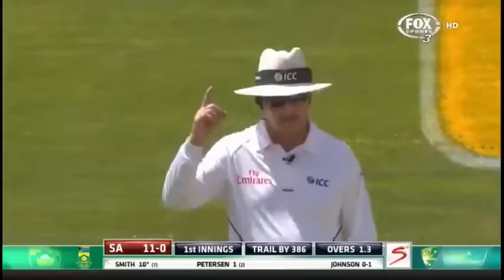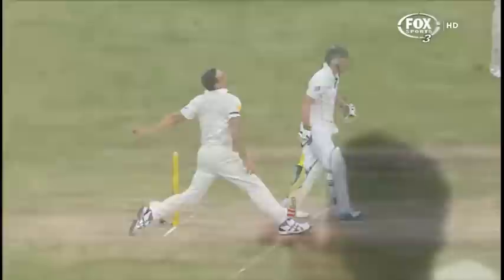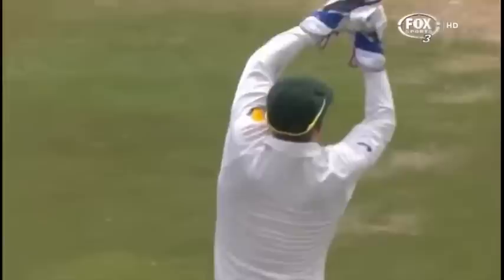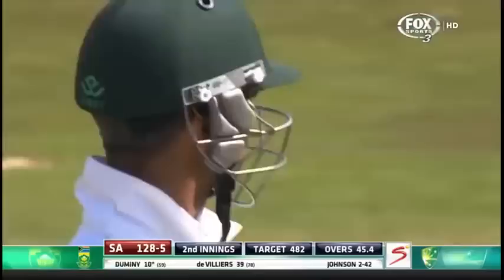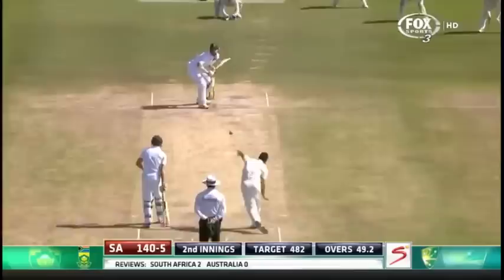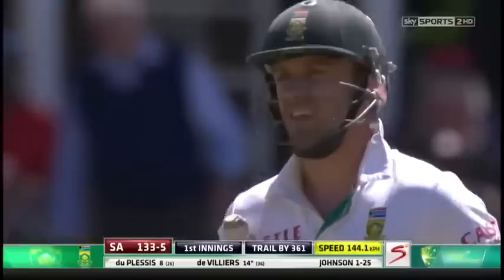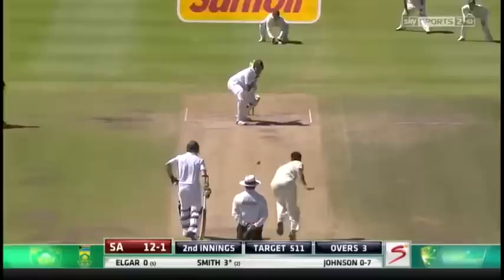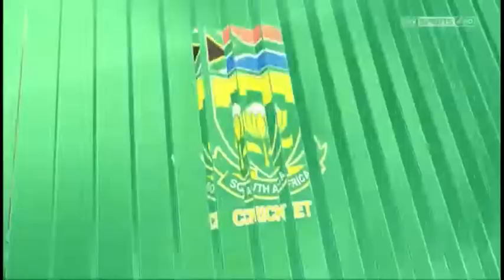Every Mitchell Johnson 22 wickets Australia Tour of SouthAfrica 2014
Mitch demolishes proteas at their backyard !